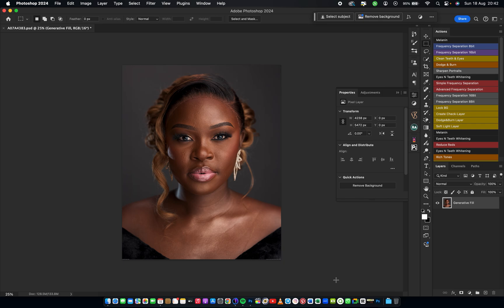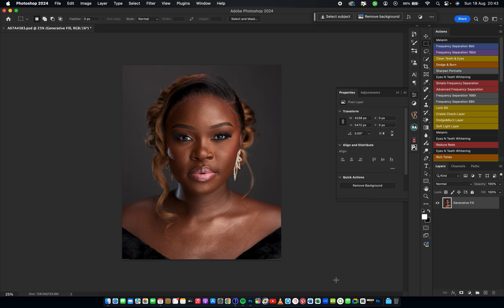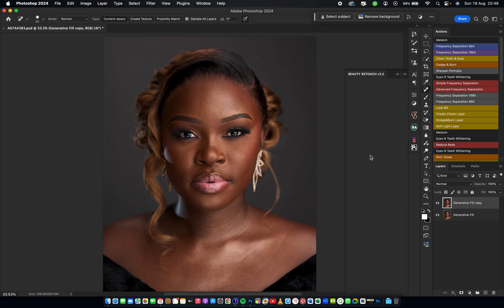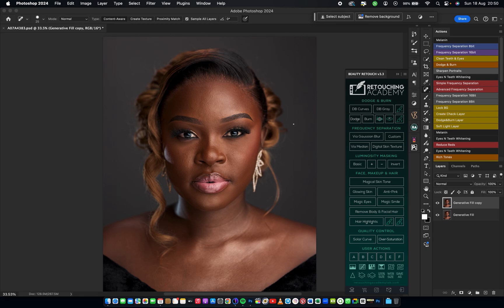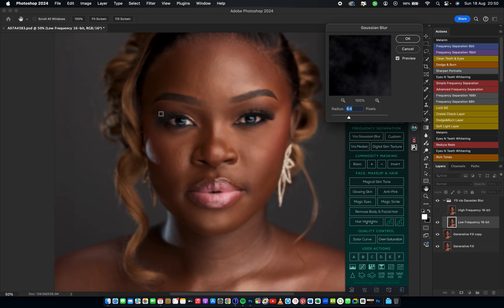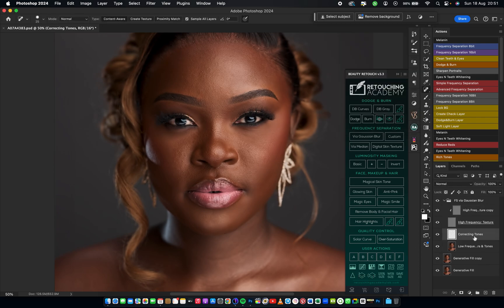HOW TO: Portrait retouching in Photoshop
FREQUENCY SEPARATION
Hello Everyone

Jasper Media is a YouTube channel dedicated to creating Adobe Photoshop, and Capture One tutorials, and sharing Behind the Scenes (BTS) of some photoshoot sessions we have.